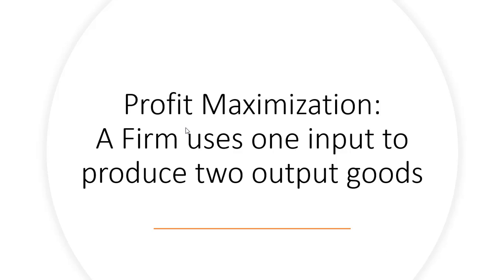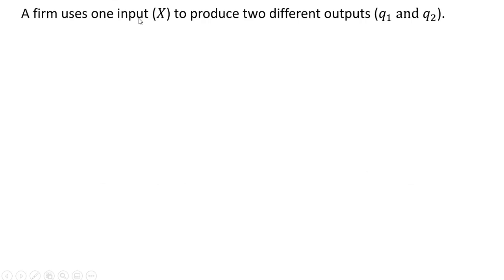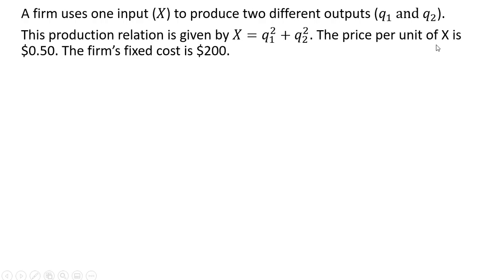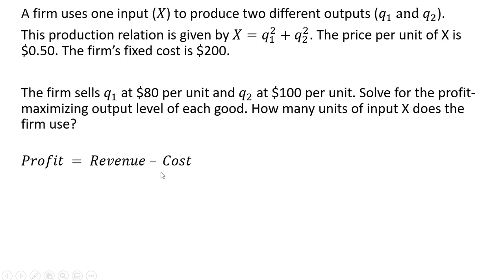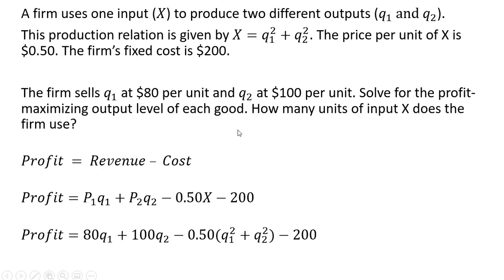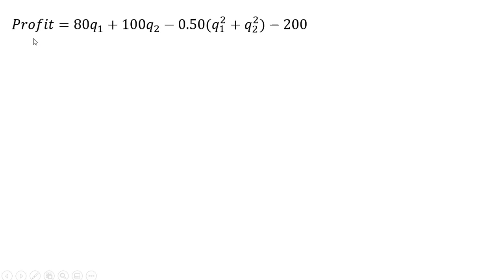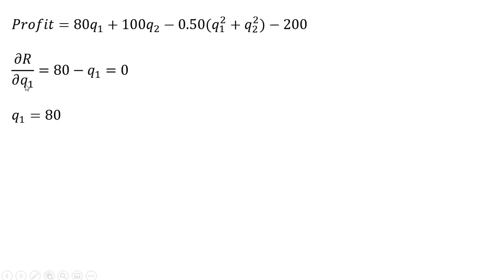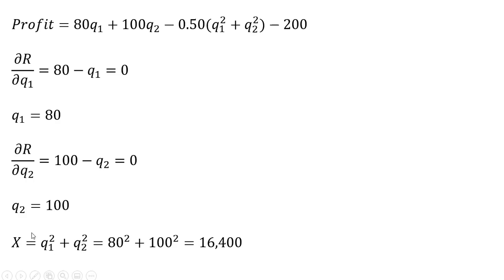Profit Maximization: A firm uses one input to produce two output goods